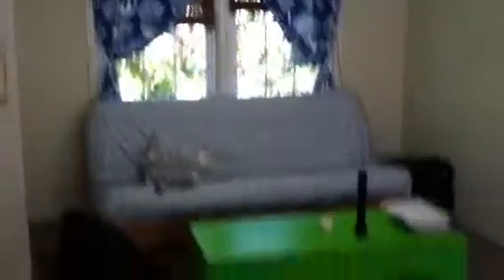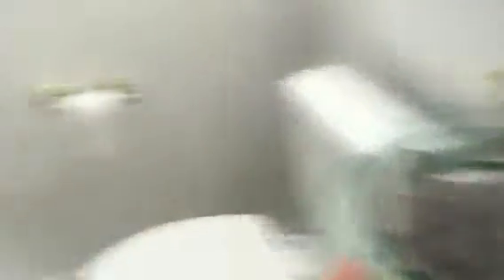A tour of our apartment.